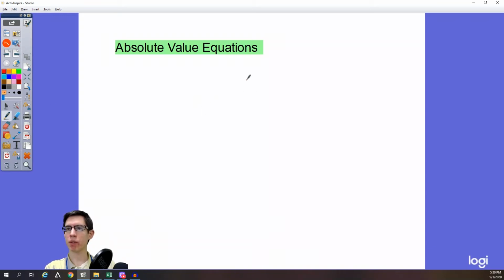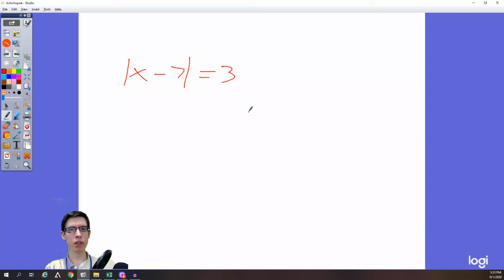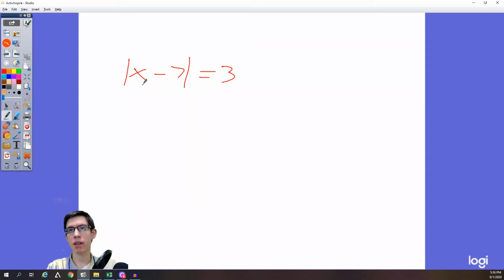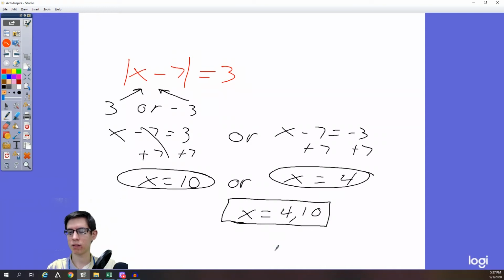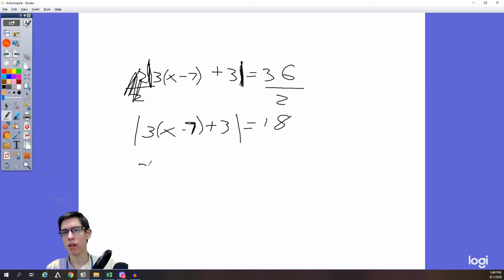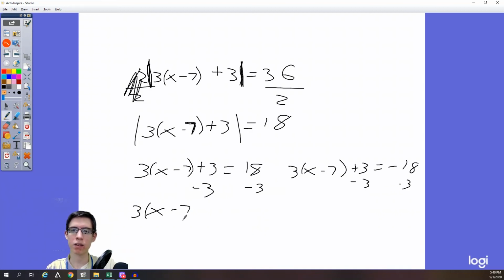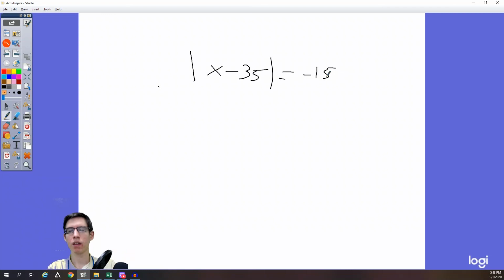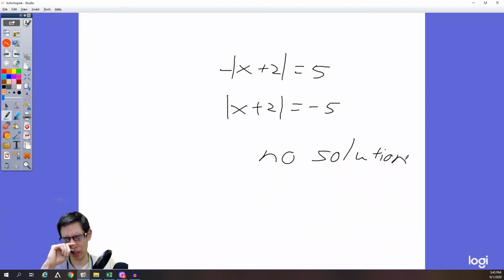Absolute Value Equations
Part 1: Defining Absolute  Value
Part 2: TIA 7:26 - 9:25
Part 3: Examples showing Absolute Value